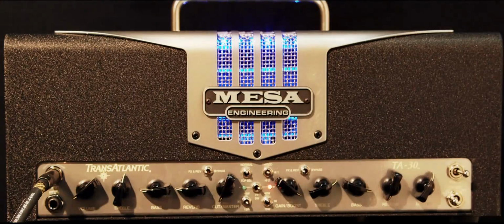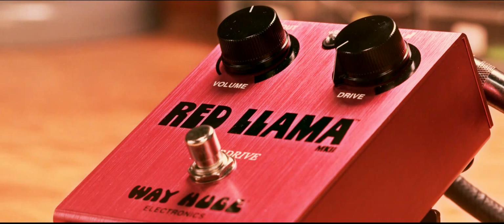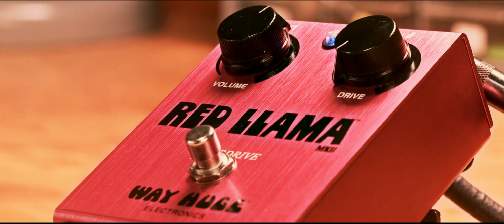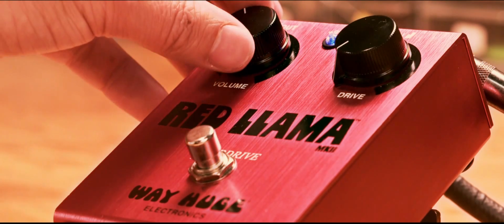Way Huge Red Llama Overdrive: Working With Humbuckers (Instructional Demo)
The Way Huge Red Llama Overdrive

Way Huge and Jim Dunlop present a series of instructional demos that
provide overviews of Jeorge Tripps' signature Way Huge pedal line along
with professional tips on how to use the pedals in musical ways.

Tal Morris demonstrates the sound of the Red Llama with a humbucker style guitar and a high gain amp setting. On display once again is the pedal's organic and very musical overdrive.

"...If you like the sound of your amp and you just want more, then you're going to like the Red Llama."

For the more extensive overview of this pedal (with single coils) covered in the other episode please go to:

GEAR USED IN DEMO:
B3 (Gene Baker) "Fire SL" Guitar + Red Llama +Mesa Boogie TransAtlantic 30
Cable supplied by LAVA Cable
Recording using Audix i5 & D2 microphones coupled with a Royer 101 Ribbon
& Universal Audio Apollo A/D interface.

VIDEO CREDITS:
Executive Producer: Jimmy Dunlop
Instruction & Performance: Tal Morris
Director & Camera: Joey Tosi
Art Direction: Graham Shaw
Editing & Sound: Max Baloian
Gaffer: Brian Relph

SPECIAL THANKS & LINKS:
Jeorge Tripps